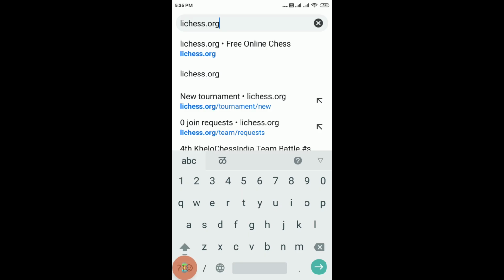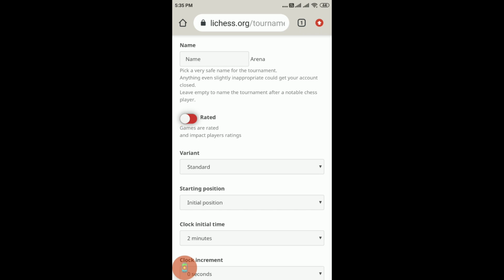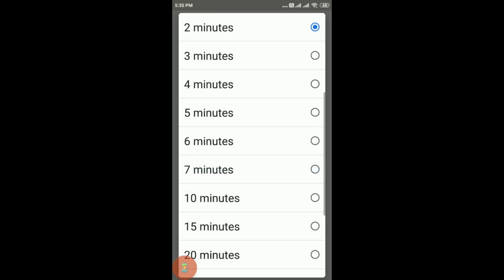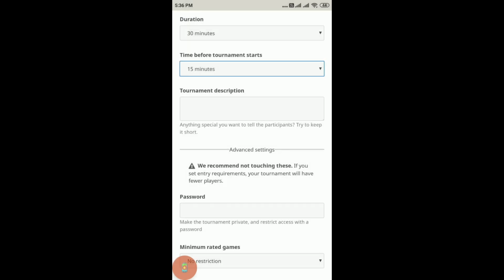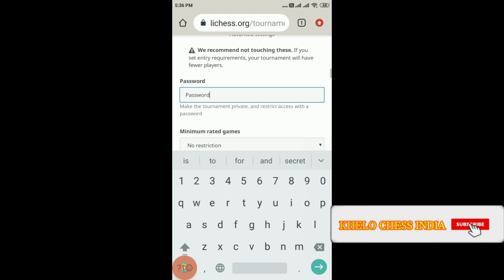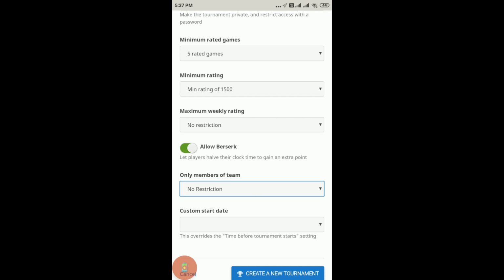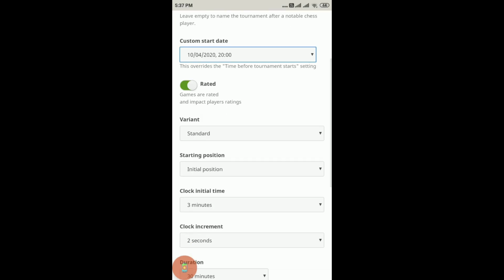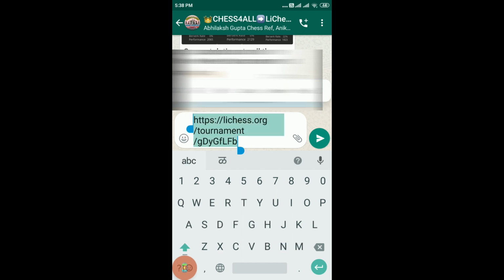Earn $$$$ from LiChessTournament. Create LiChess Tournament and earn from home.Career-Online Chess.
LiChess Earn From Home.
Career in chess!

Watch complete video don't miss any step!